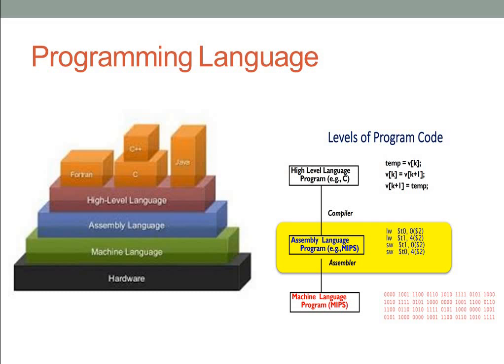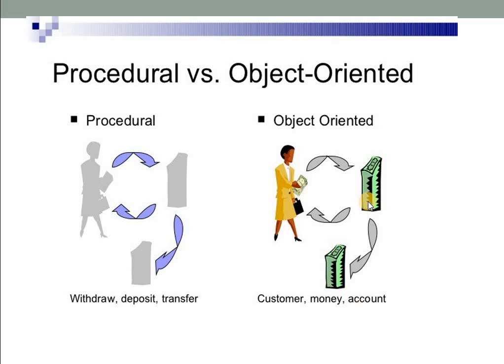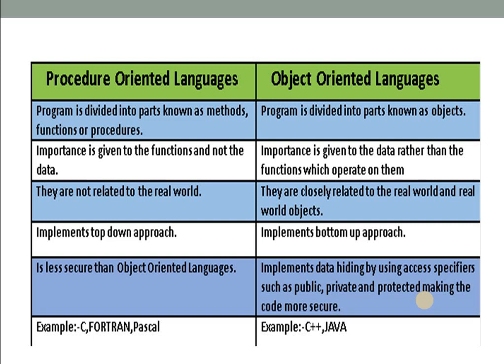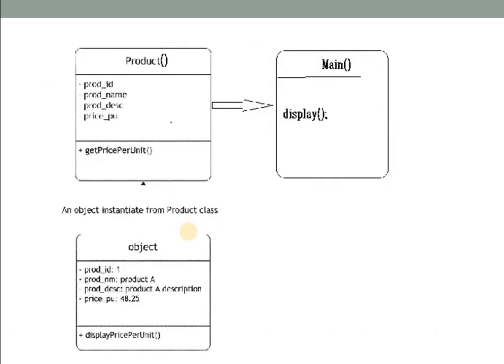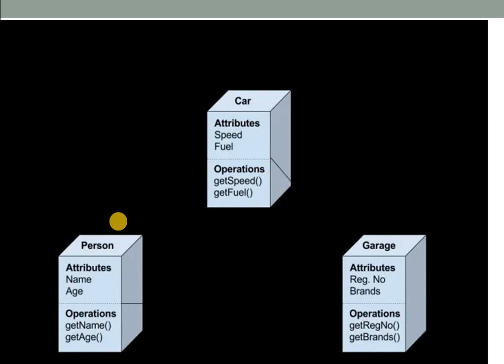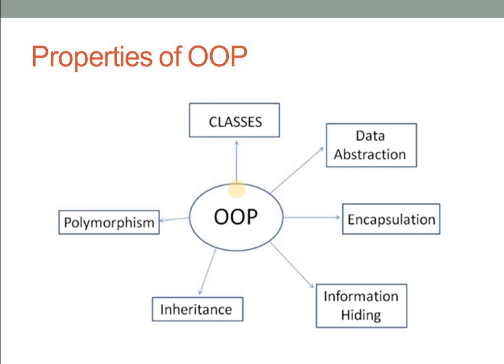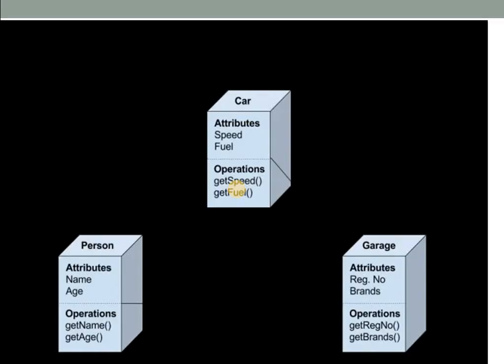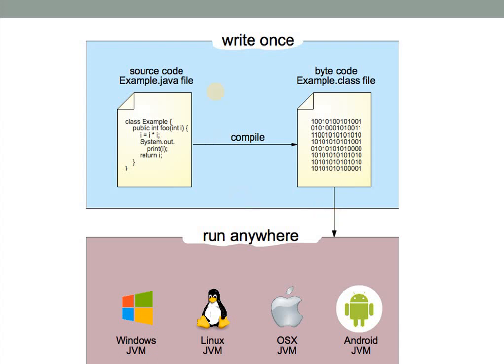Java Basic Introduction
About prograamming language,oop concepts and features of java